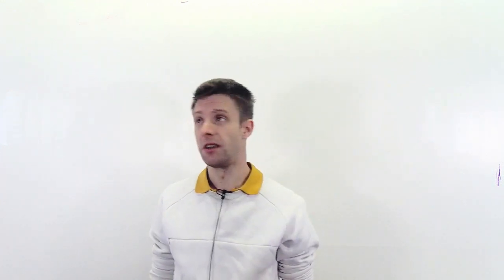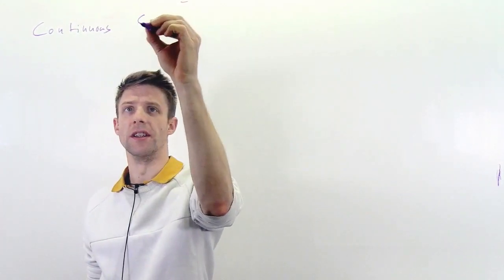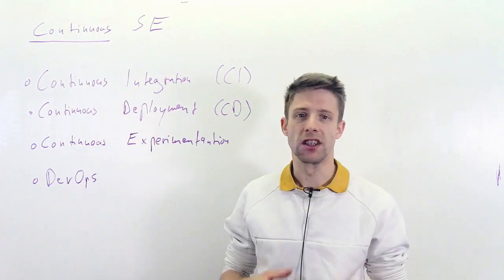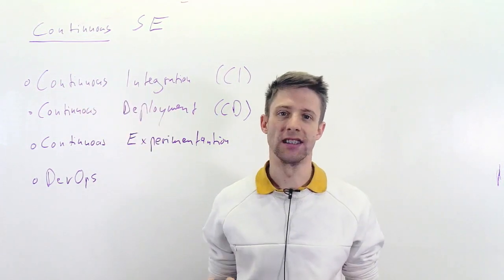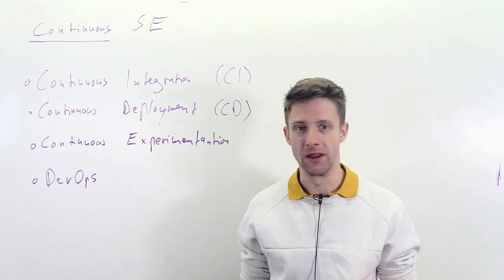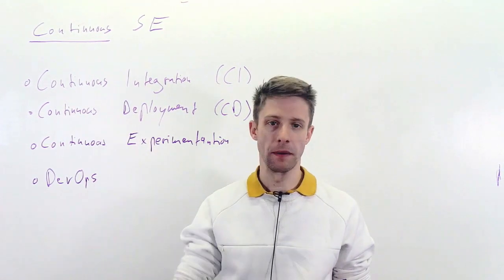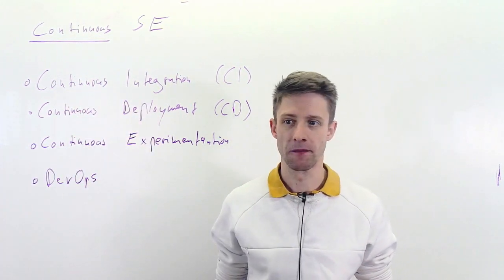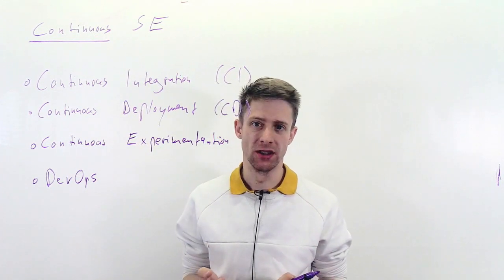Module 11: Continuous SE: Part 01: Introduction